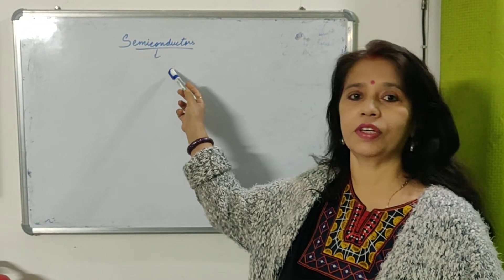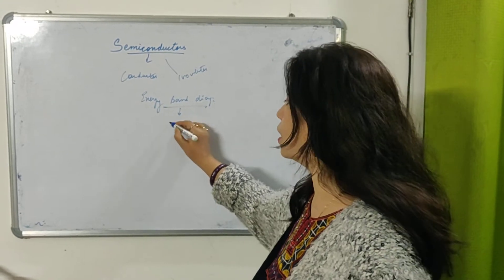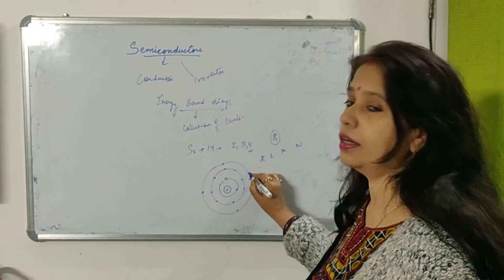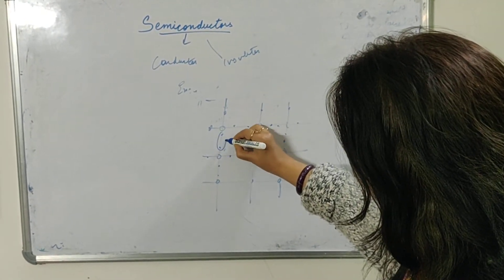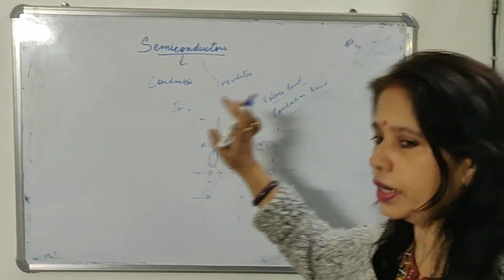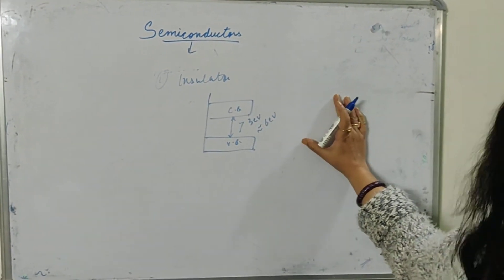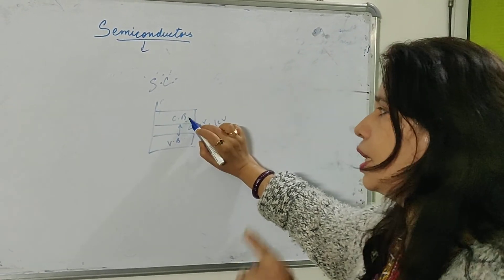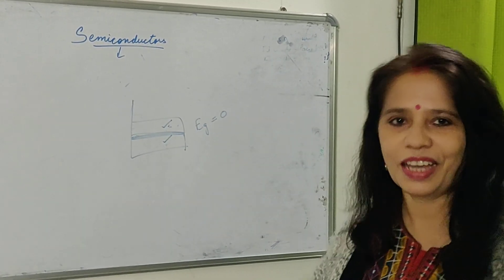PHYSICS CLASS XII SEMICONDUCTORS PART 1 ENERGY BAND DIAGRAM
Hello Children,
Watch this video of Semiconductors Part -1 ( Energy Band Diagram)